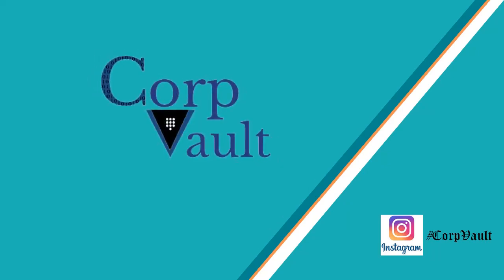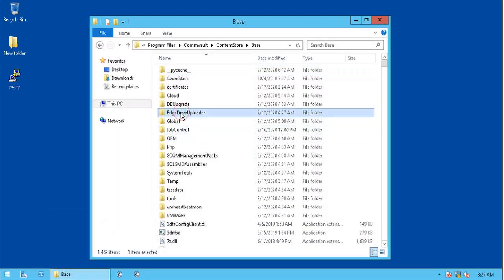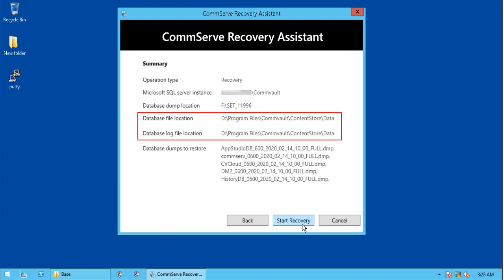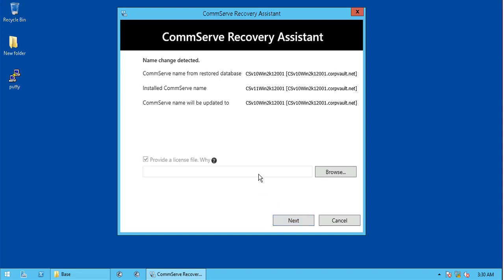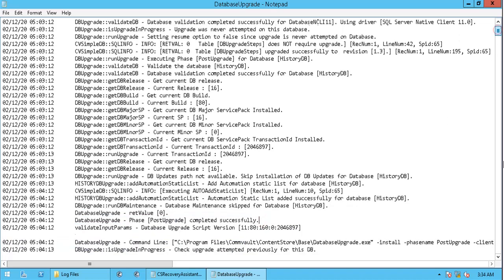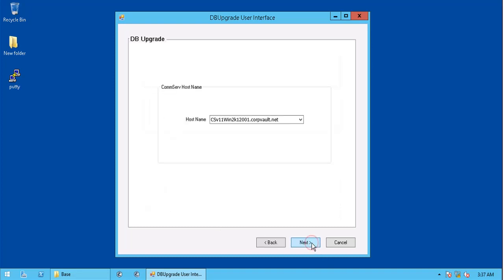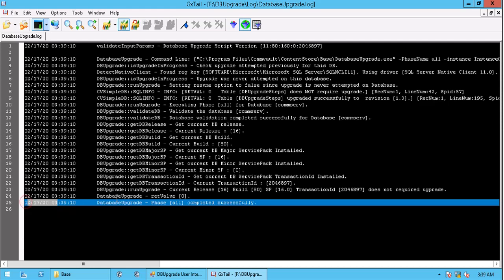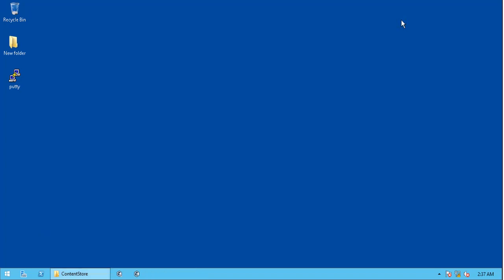CommVault - Upgrade (Method 03) from version 10 to version 11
CommVault Upgrade method 03 from version 10 to version 11 using CSRecoveryAssistant tool and DBUpgradeUI tool.